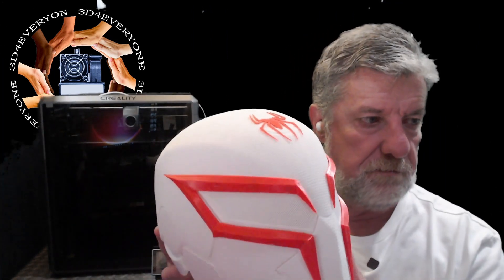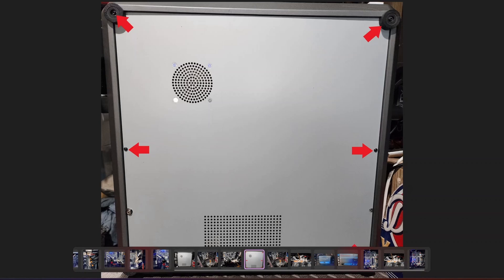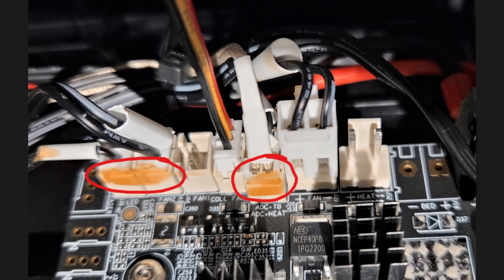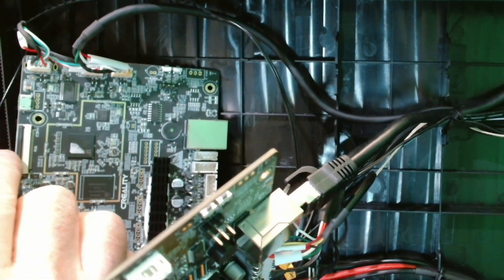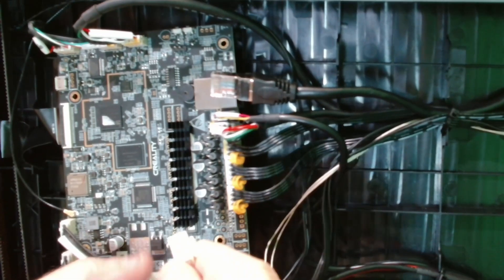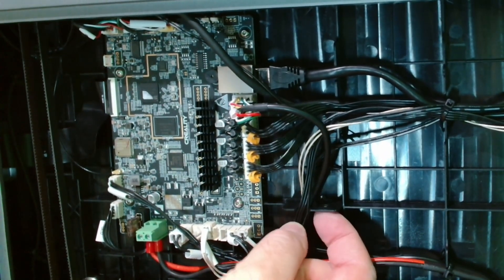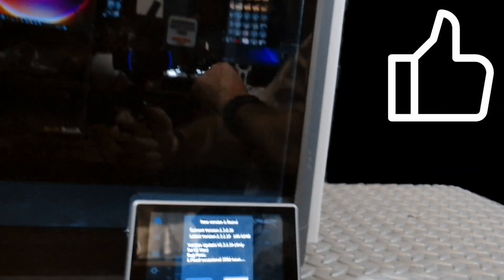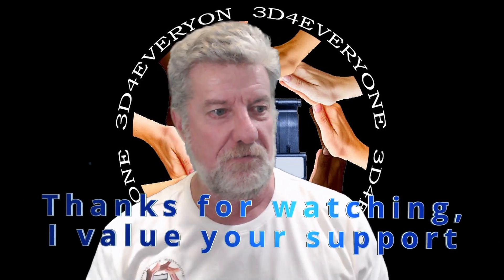Creality K1 Max DIED - What happened!!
My Creality K1 Max stopped working, contacted Creality and 3 business days later I have a new motherboard to put in my printer. Look how easy it is to do it yourself. Cost $0.00

3D printers I use:
AnyCubic Kobra Max
Anycubic Chiron
Anycubic I3 Mega X
Anycubic Neo
Creality CR6SE
Creality Ender3 v2
Creality Ender3
Sovol SV06
Sovol SV04

Equipment use to create Videos:
DJI Mic
Glide Gate TMP100 Teleprompter
Logitech Streamcam
Logitech C920
Nikon D800
Nikon D300